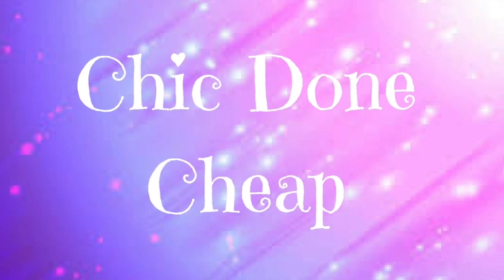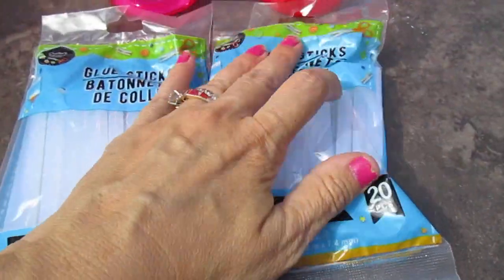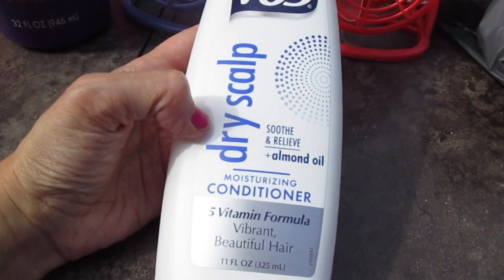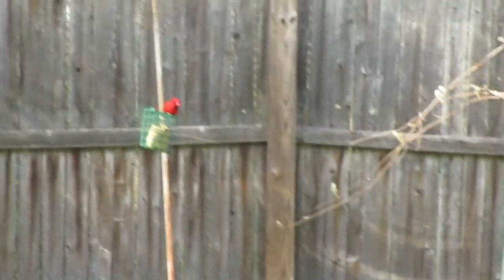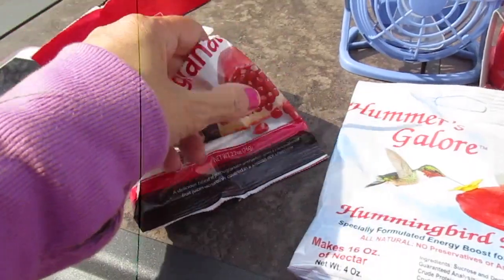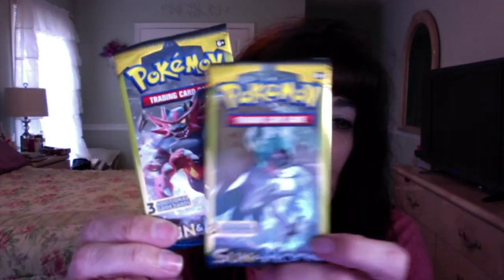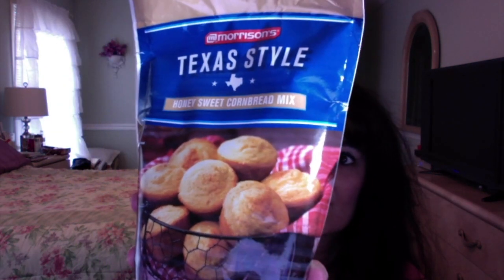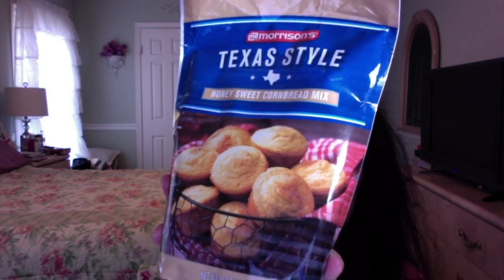Dollar Tree Haul Some Spring Items END OF APRIL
This video is about Dollar Tree Haul Some Spring Items